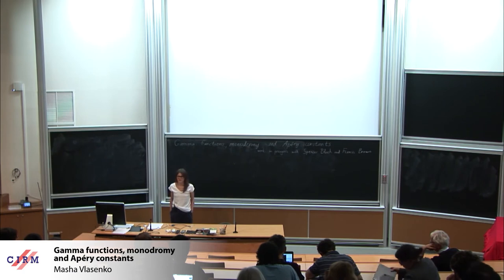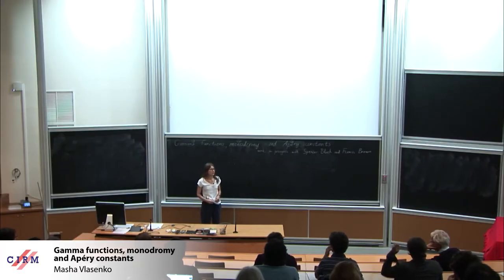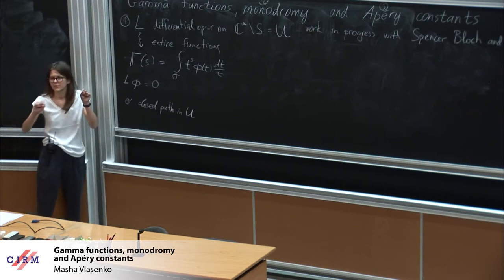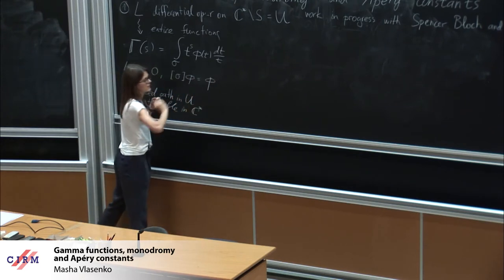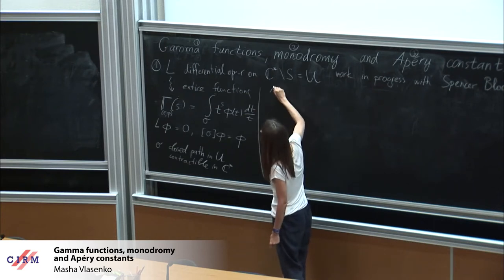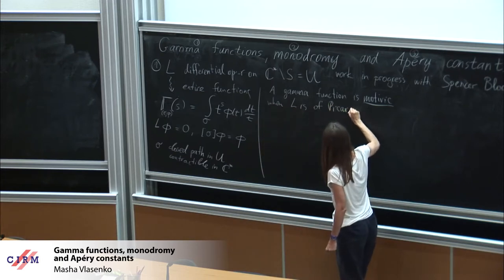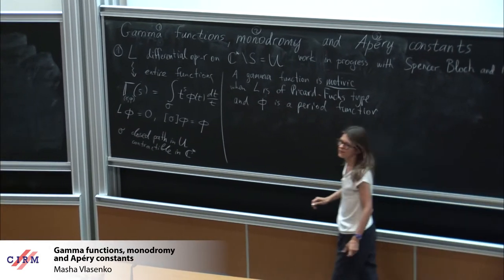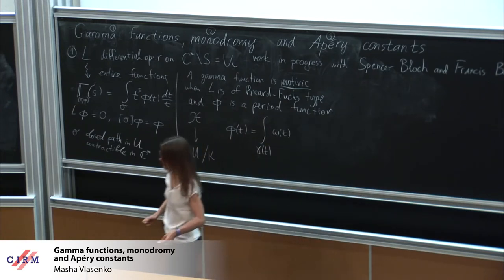Masha Vlasenko: Gamma functions, monodromy and Apéry constants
Abstract: In 1978 Roger Apéry proved irrationality of zeta(3) approximating it by ratios of terms of two sequences of rational numbers both satisfying the same recurrence relation. His study of the growth of denominators in these sequences involved complicated explicit formulas for both via sums of binomial coefficients. Subsequently, Frits Beukers gave a more enlightening proof of their properties, in which zeta(3) can be seen as an entry in a monodromy matrix for a differential equation arising from a one-parametric family of K3 surfaces. In the talk I will define Apéry constants for Fuchsian differential operators and explain the generalized Frobenius method due to Golyshev and Zagier which produces an infinite sequence of Apéry constants starting from a single differential equation. I will then show a surprising property of their generating function and conclude that the Apéry constants for a geometric differential operator are periods.
This is work in progress with Spencer Bloch and Francis Brown.

Recording during the meeting "Algebra, Arithmetic and Combinatorics of Differential and Difference Equations" the May 30,  2018 at the Centre International de Rencontres Mathématiques (Marseille, France)